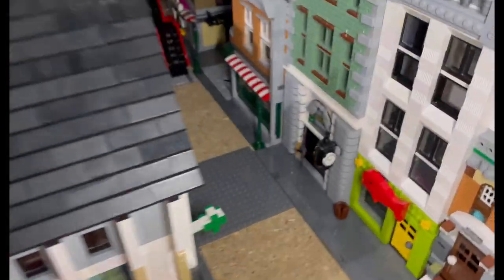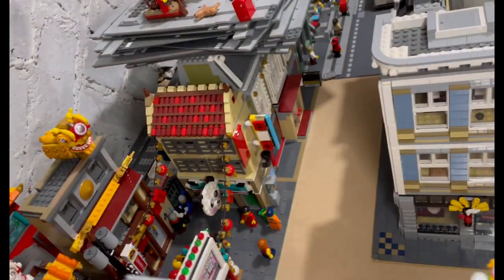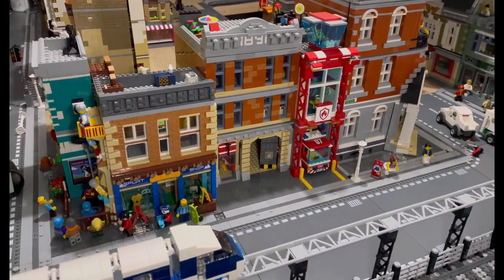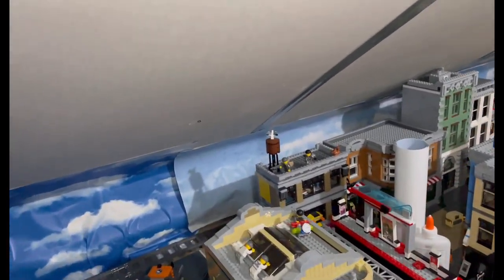LEGO City Update #82 - NEW road Preparations